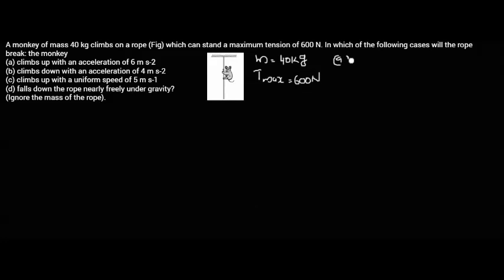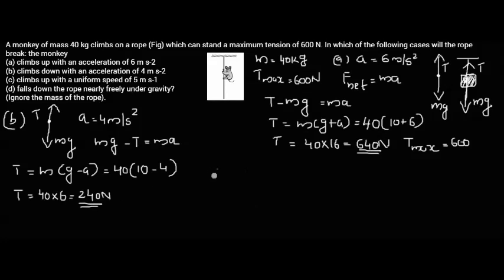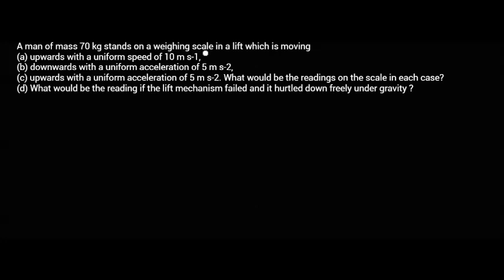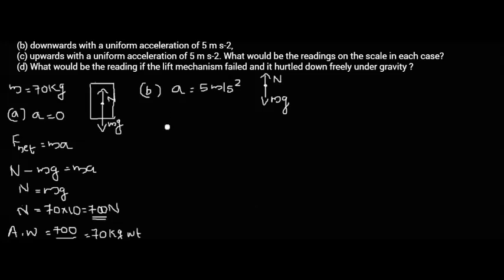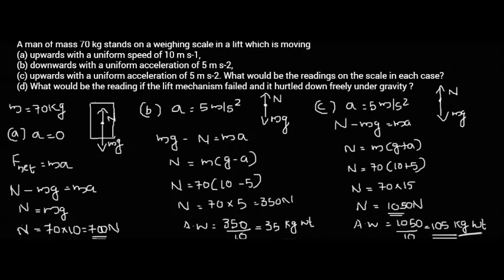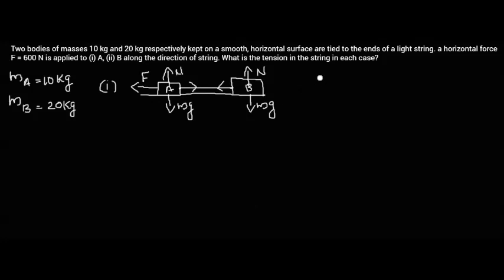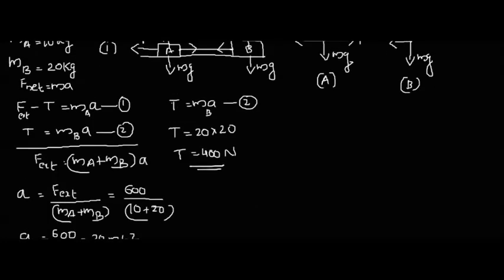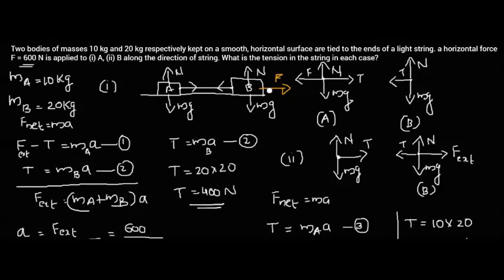Laws of motion - Problems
Class XI - Chapter 5 - Laws of motion - Numerical problems